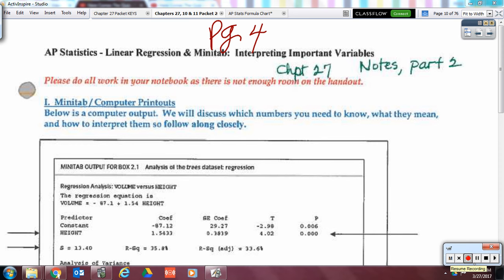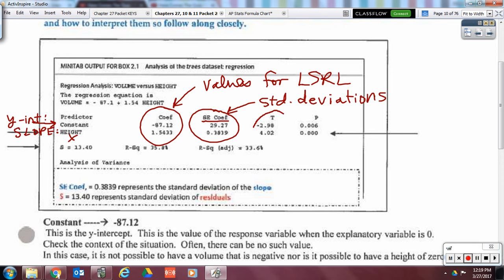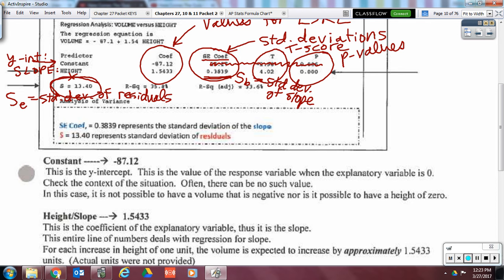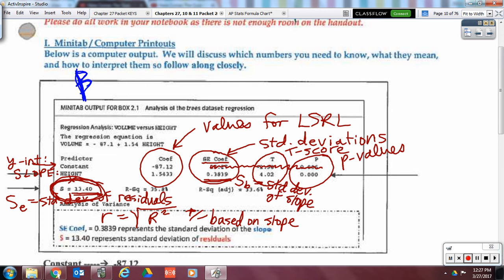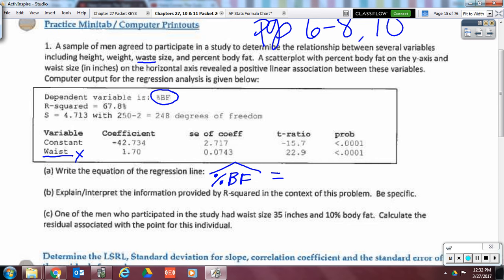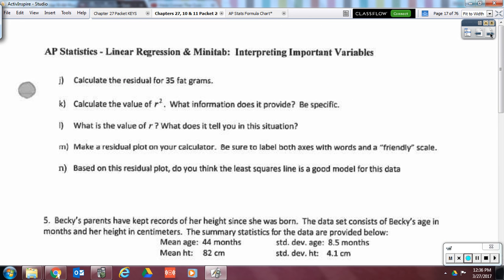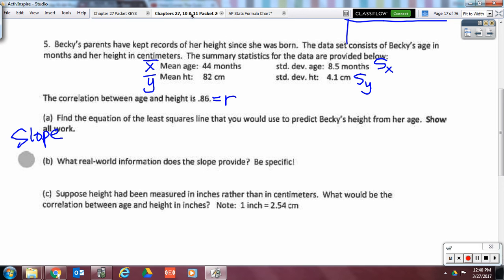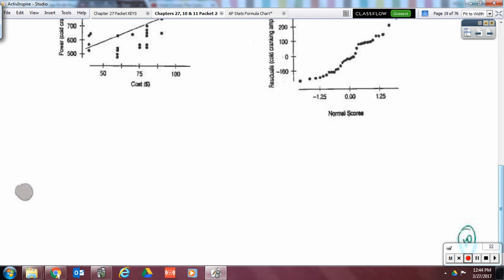Chapter 27 Notes, Part 2 AP Statistics 2017